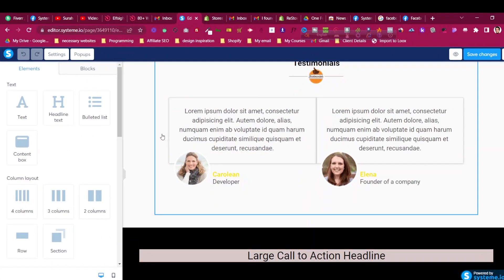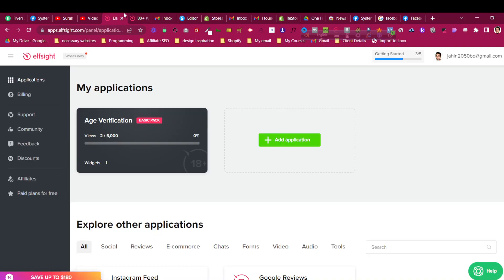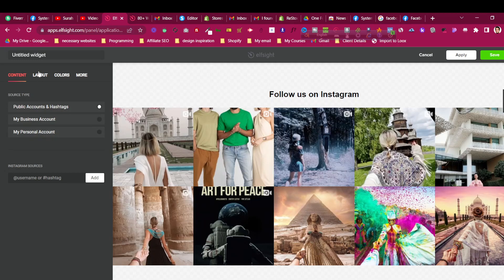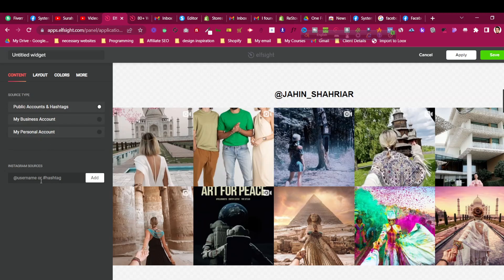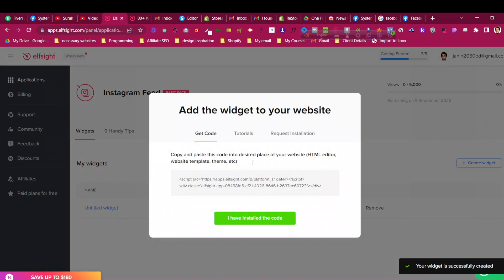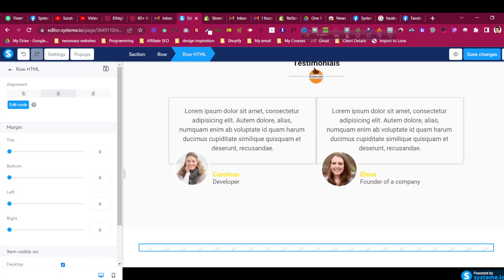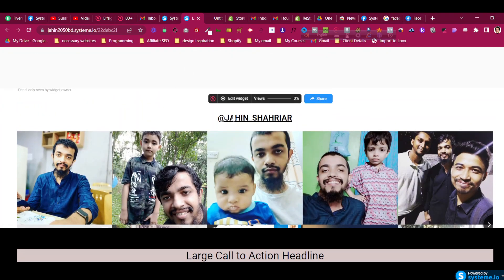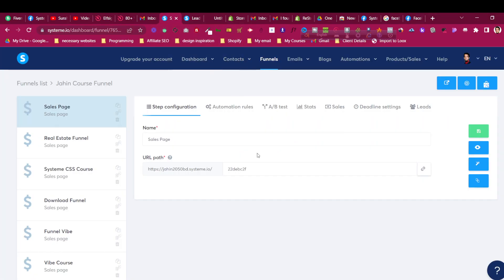How to add Instagram Feed Carousel in Systeme.io Funnel 👉 Systeme.io Tutorial